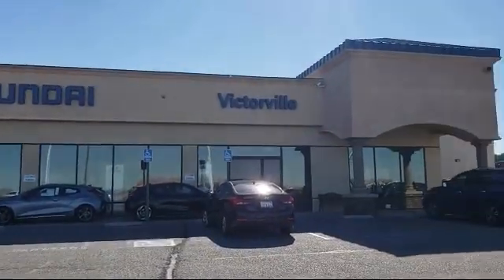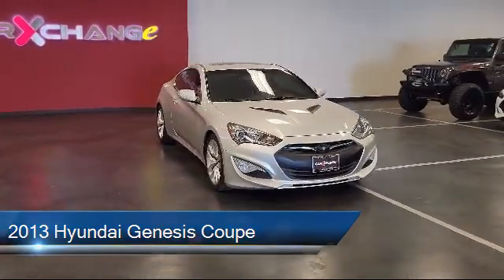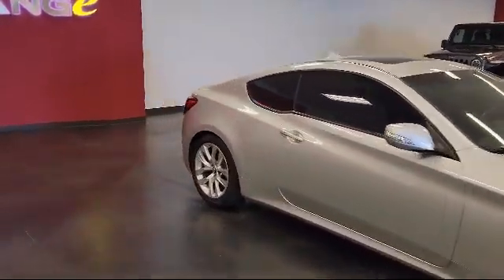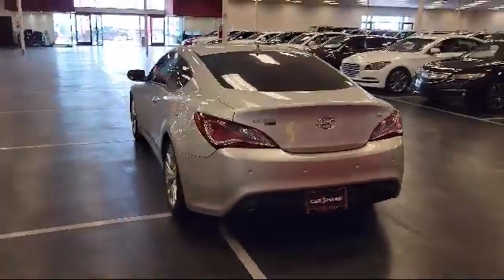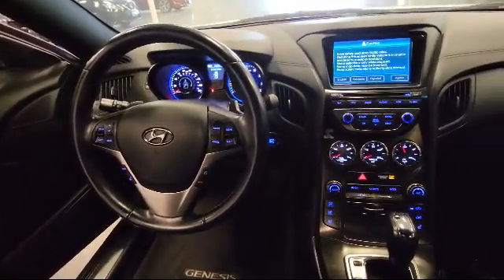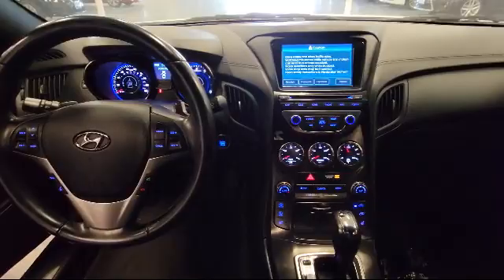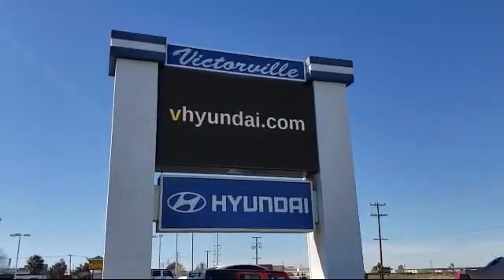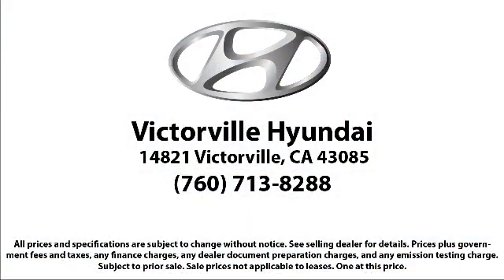2013 Hyundai Genesis Coupe 3.8 Grand Touring Coupe Victorville Apple Valley Hesperia Adelanto Ba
2013 Hyundai Genesis Coupe 3.8 Grand Touring Coupe Stock Number: 2202049 Vin:KMHHU6KJXDU107910.

Victorville Hyundai
14821 Palmdale Rd A